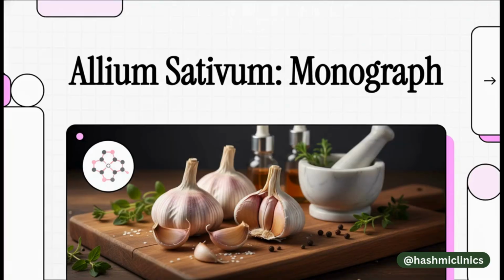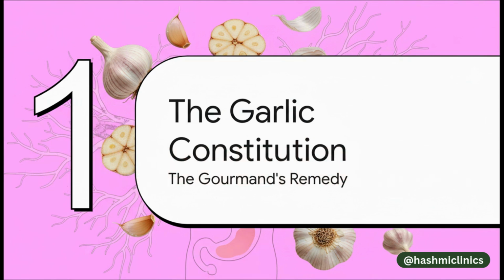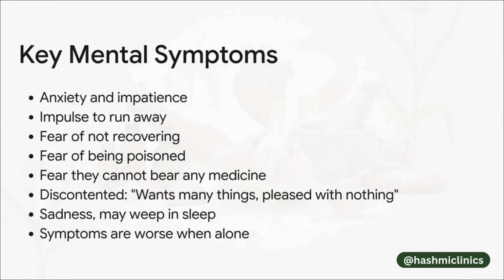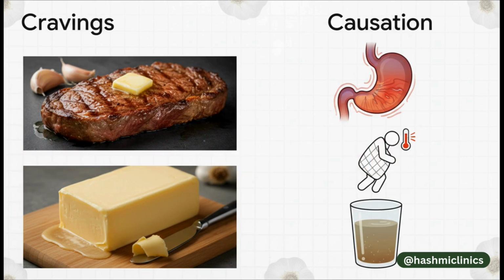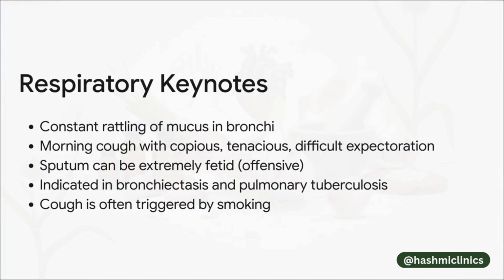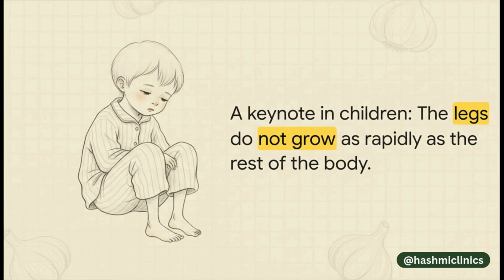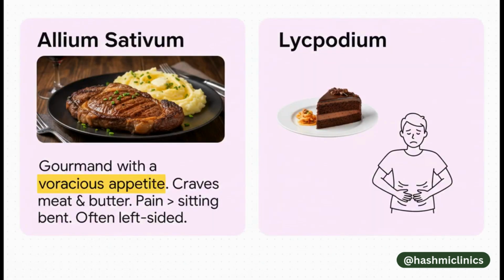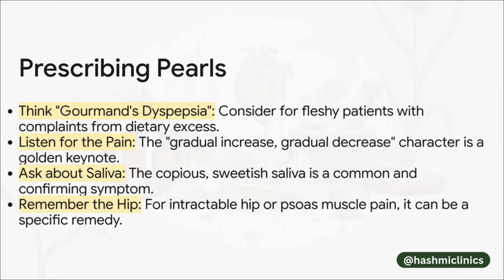Gas After Eating Meat or Heavy Food? Homeopathy Has a Garlic Remedy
Did you know that the common kitchen ingredient garlic hides a powerful medicinal personality in homeopathy? The homeopathic remedy Allium Sativum is prepared from garlic and is widely known for its remarkable action on the digestive system, blood circulation, and respiratory tract. While garlic is famous for its strong smell and flavor in food, in homeopathy it transforms into a gentle yet effective remedy capable of addressing many chronic and functional complaints.

Allium Sativum is particularly useful for people who suffer from digestive disturbances after eating rich, fatty, or heavy foods. Such patients often experience bloating, gas, abdominal heaviness, and discomfort shortly after meals. The stomach may feel overloaded, as if digestion has slowed down, and the patient may complain of excessive flatulence and rumbling in the abdomen. Many patients needing this remedy are fond of meat or heavy food but suffer from digestive distress afterward.

Another important sphere of action of Allium Sativum is its influence on the intestinal tract. It may be indicated when there is irregular bowel function, sluggish digestion, or chronic intestinal irritation. In some cases the stool may be loose or offensive, accompanied by abdominal rumbling and a sensation of weakness after passing stool.

The remedy is also well known for its action on cholesterol metabolism and blood circulation. Traditional herbal knowledge and homeopathic experience both recognize garlic as a substance that supports cardiovascular health. Homeopathic Allium Sativum may be considered when patients complain of sluggish circulation, heaviness in the chest after meals, or symptoms related to poor metabolic balance.

Allium Sativum also has relevance in respiratory complaints, especially when symptoms appear after exposure to cold air or dietary indiscretions. There may be cough, irritation of the throat, or a sensation of mucus in the respiratory passages. In some cases the cough may worsen after eating.

Mentally, individuals who respond well to this remedy are often active, energetic, and mentally sharp, but their physical complaints revolve around digestion and metabolism. They may enjoy food but regret it afterward due to abdominal discomfort.

One interesting keynote of Allium Sativum is the connection between dietary excess and digestive suffering. When someone repeatedly experiences stomach upset, bloating, or gas after heavy meals, this remedy may come into consideration in homeopathic practice.

Because it originates from garlic, Allium Sativum symbolically reflects the strong, penetrating, and stimulating qualities of its source. In potentized homeopathic form, these qualities are transformed into a subtle healing influence that can help restore digestive harmony and metabolic balance.

As always, homeopathic medicines should ideally be selected according to the totality of symptoms, and consultation with a qualified homeopathic practitioner is recommended for chronic conditions.